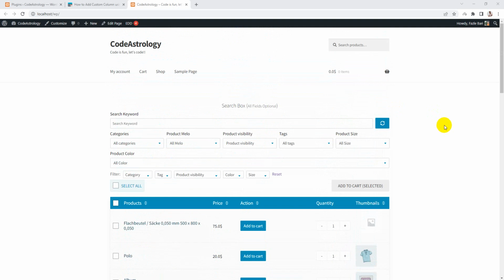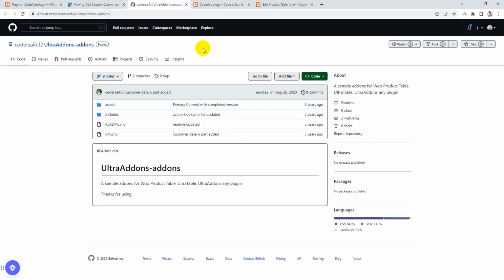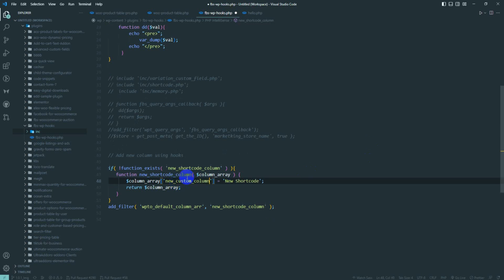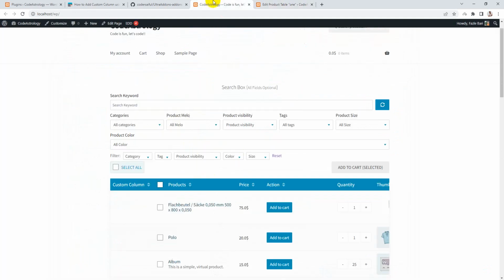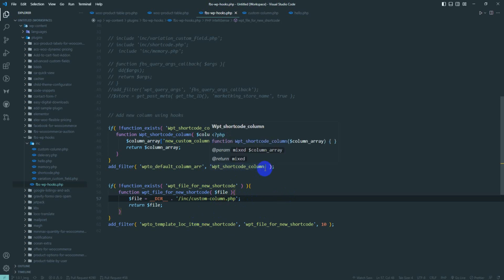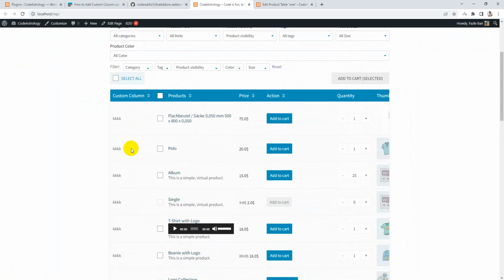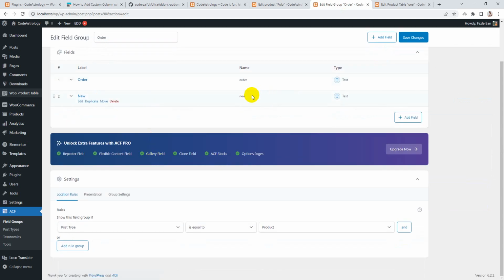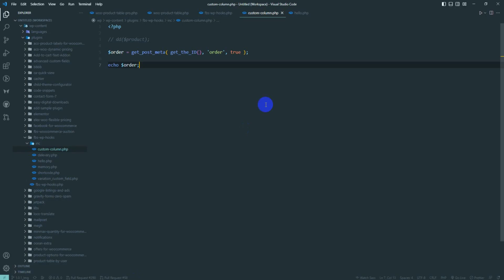How to add a new column using hooks || Woo Product Table || WooCommerce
Use those two filter hooks to add a new column.